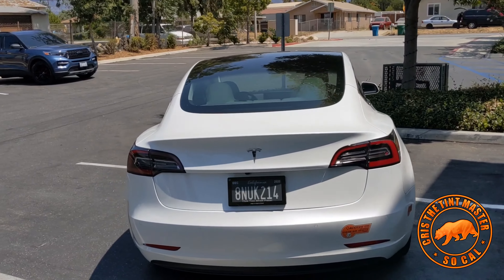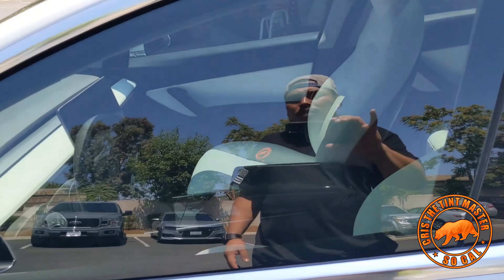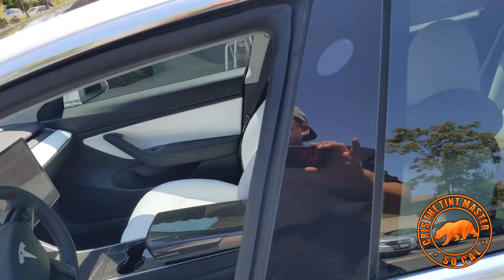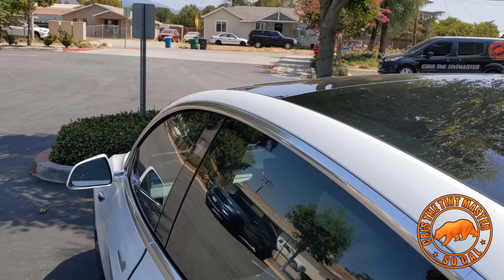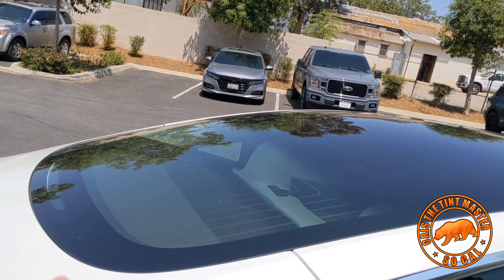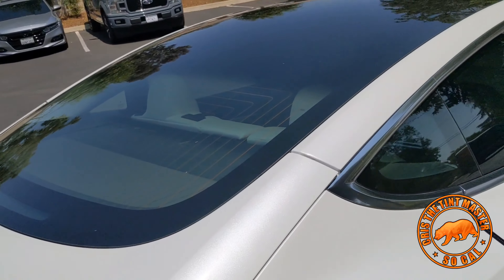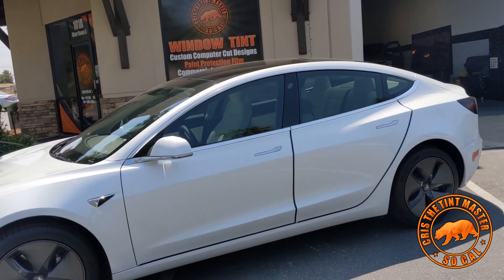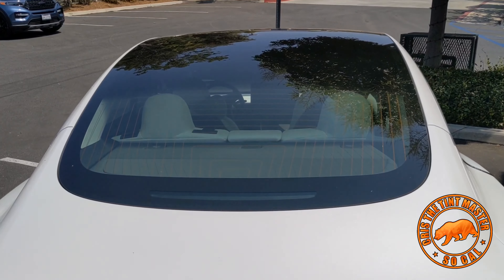WHY WE CHARGE MORE ON TESLA'S MODEL 3?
The Tesla Model 3 is one of the most technologically advanced cars on the market with an interesting design using a lot of glass. What makes this cars design so unique is a rear window so large it comes up and over the rear passenger seats going from the back of the car to the middle of it.  Due to the glass extending over the top of the car in addition to a glass piece covering the rest of the roof, it has become the vehicle we get the most complaints of getting really hot since there is no escape from the sun but luckily we have solutions for it. Our knowledge, experience, and reputation  is why we are the HIGHLY recommended TESLA TINT SHOP in Southern California.
BEST TINT SHOP IN CALIMESA